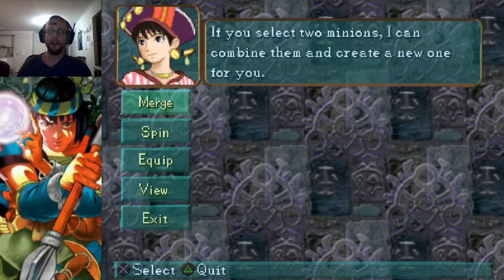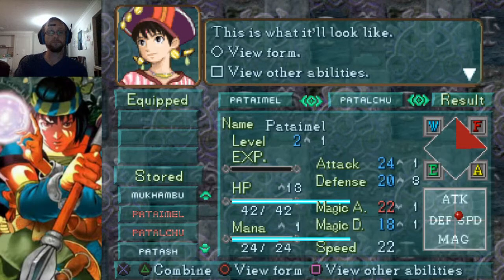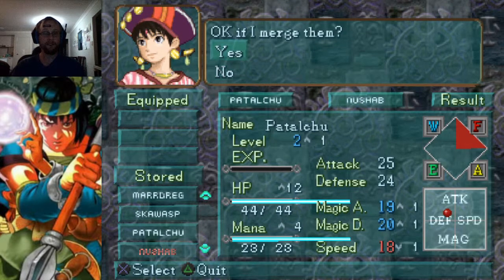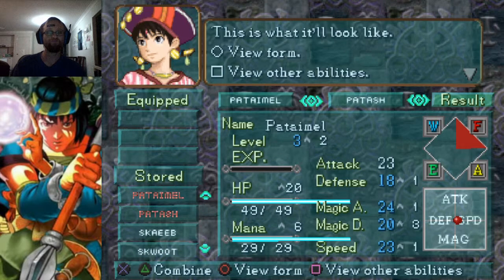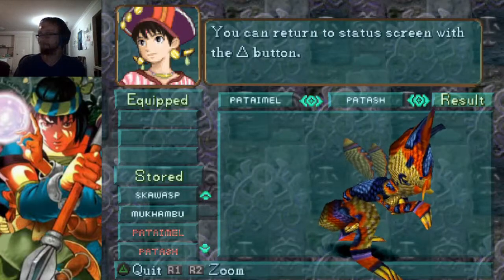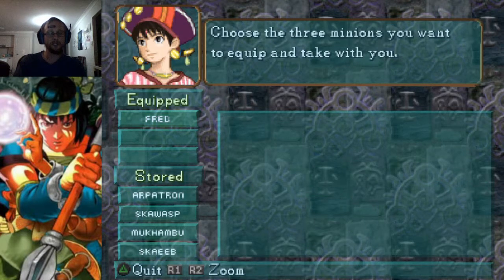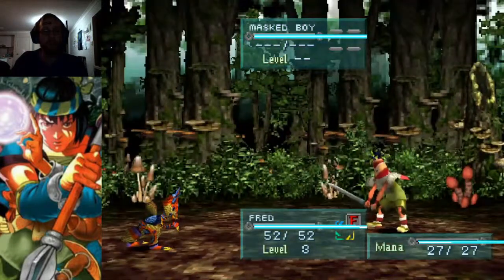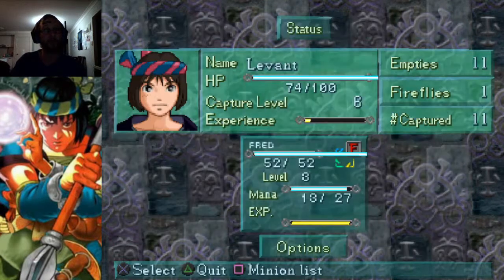Have you ever wanted to play god? (Jade Cocoon ep 8)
That's right, in this episode we're going to mess with what is natural, and create our very own fire minion!
Apologies in advance for the facecam, the lighting wasn't right so I look rather dark towards the end.